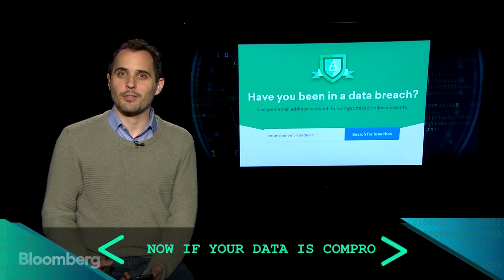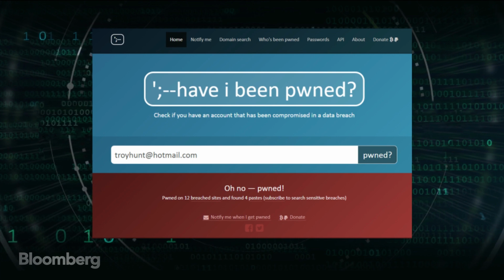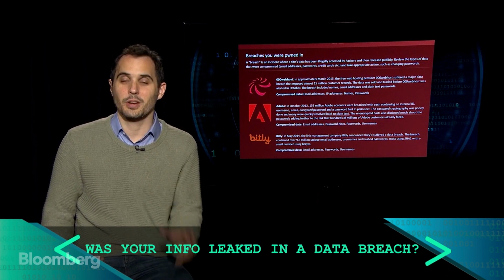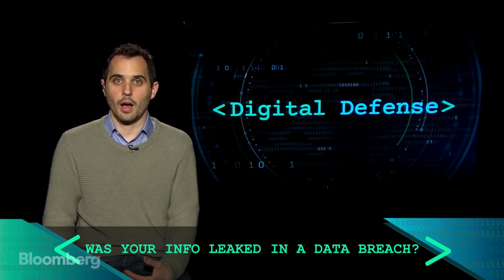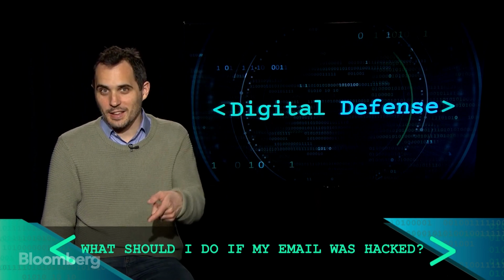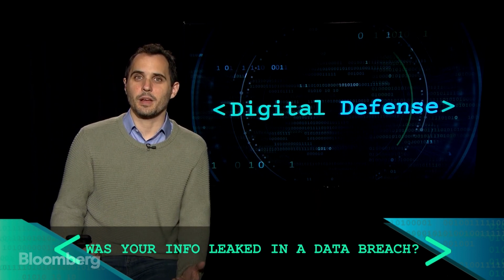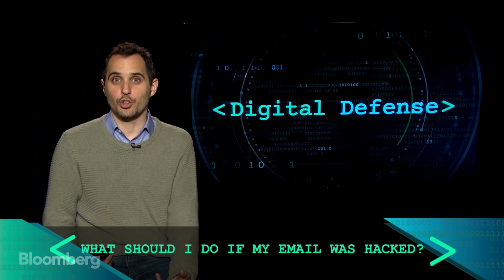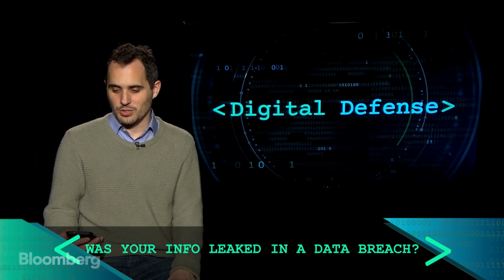Was Your Private Info Leaked in a Data Breach?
Mar.08 -- Digital Defense is a live webcast hosted by Bloomberg Technology's cybersecurity reporter Jordan Robertson. This week, Jordan gives consumers tips on how to find out if their personal information has been compromised in a corporate data breach. He'll take questions from the audience. Watch every Thursday on Bloomberg.com, Facebook and Twitter.